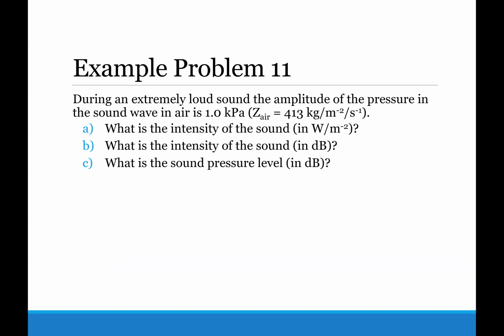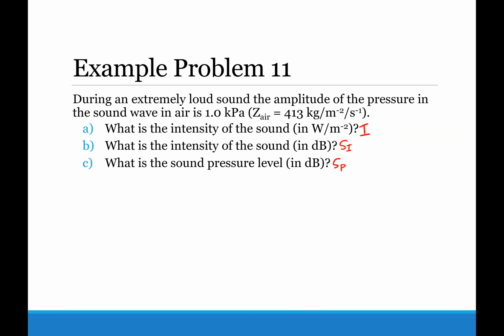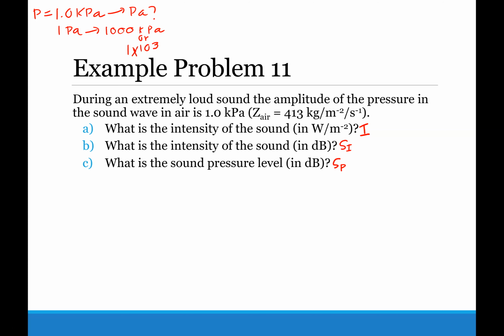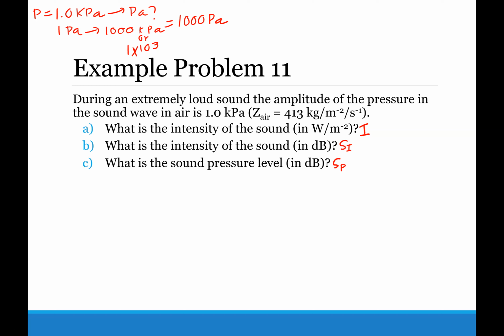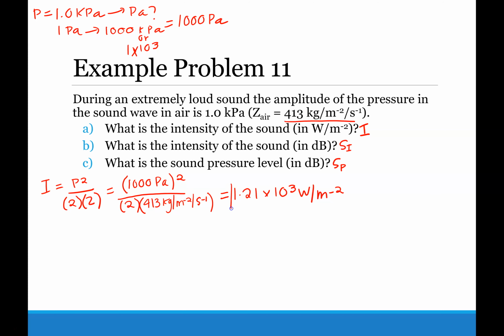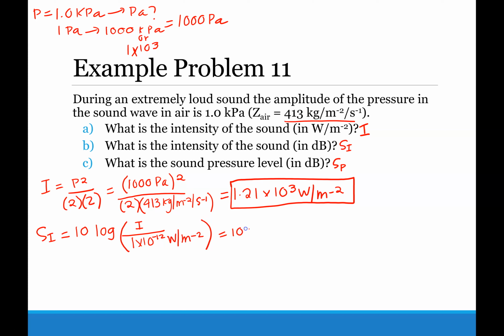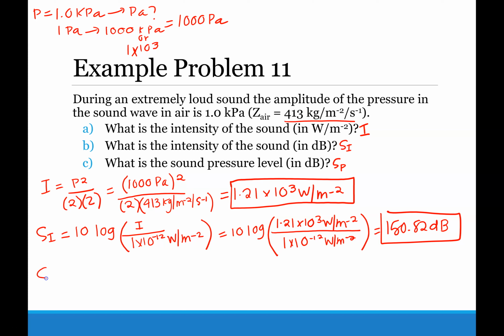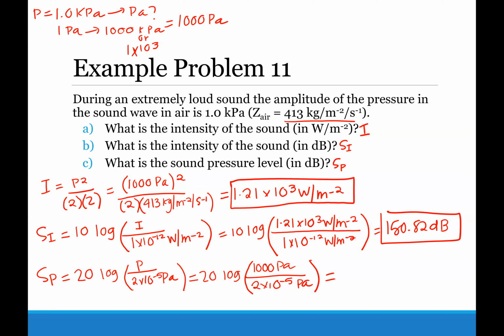Example Problem 11 - Sound & Hearing